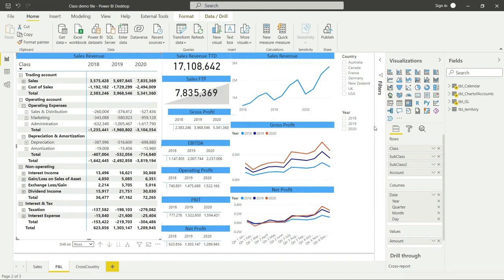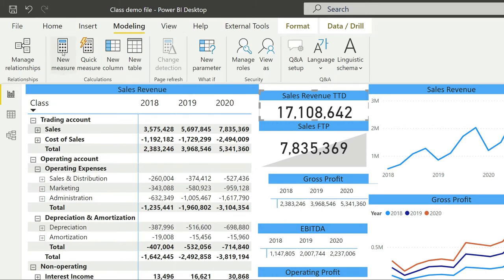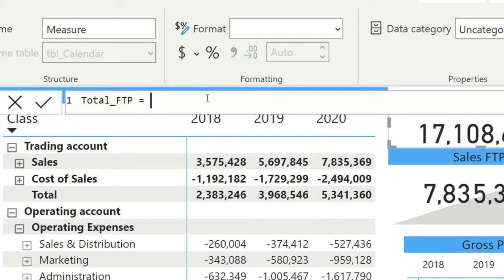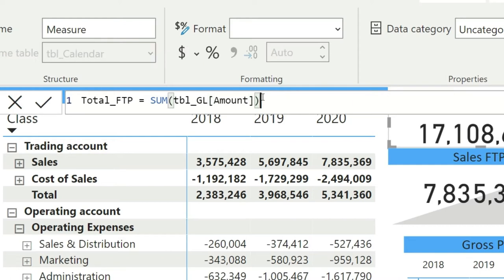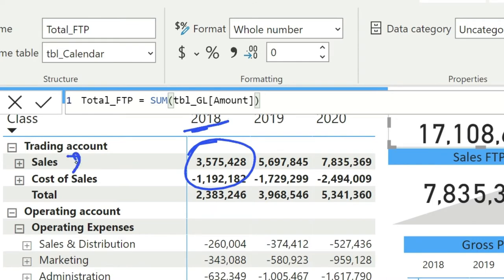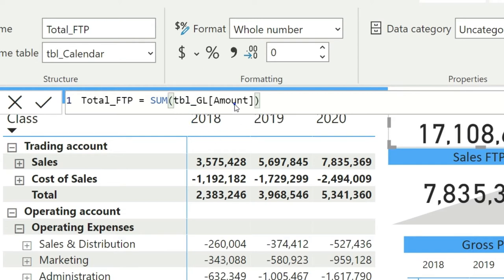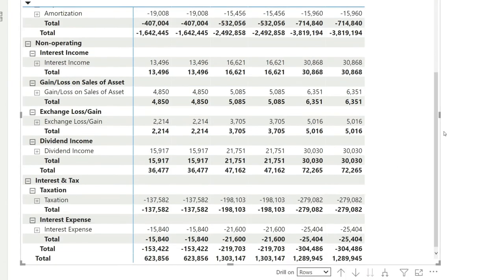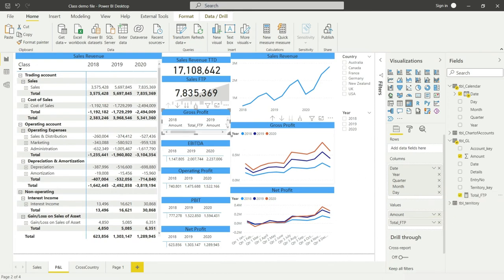Lecture 17: Sum for the period (Course: Financial Reporting & Analysis with Power BI)